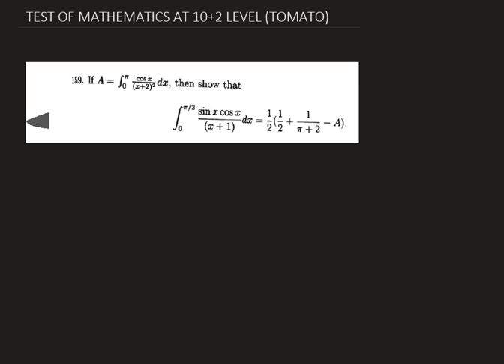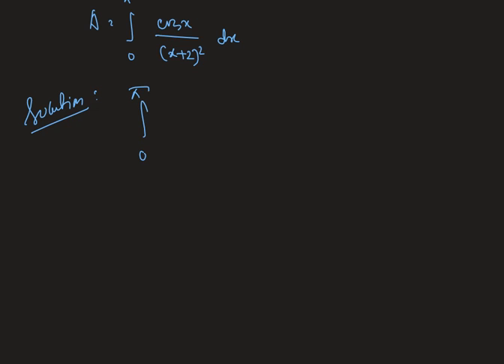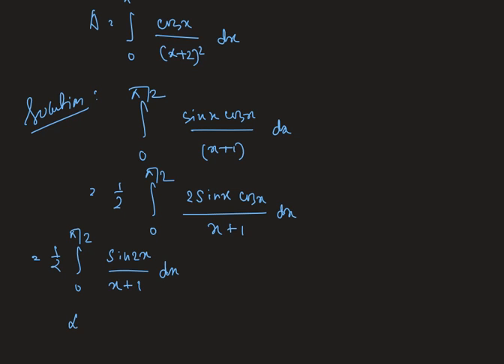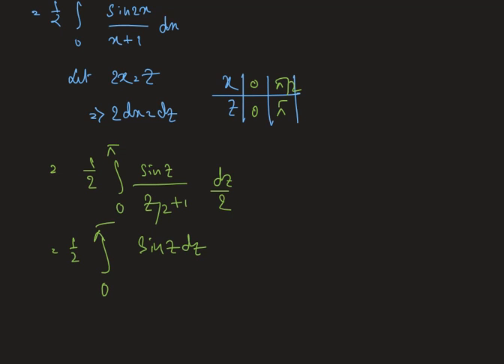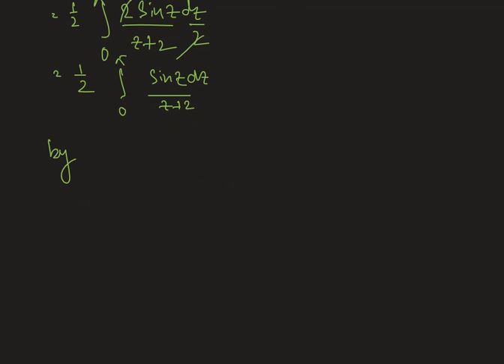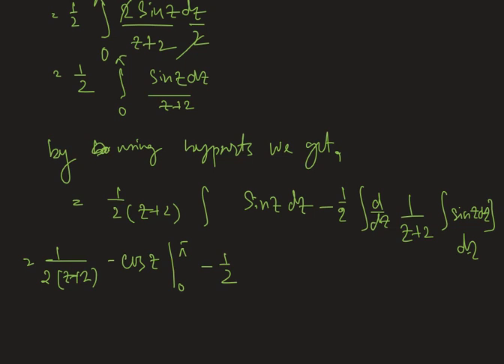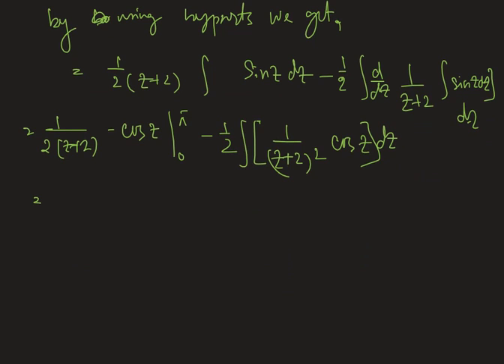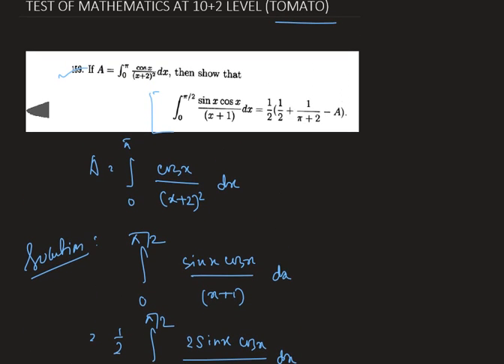TEST OF MATHEMATICS AT 10+2 LEVEL TOMATO. Q.159. Deatiled solution with special approach for exams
Test of mathematics question number 176 detailed solution with in depth explanation and special tips for problem solving.